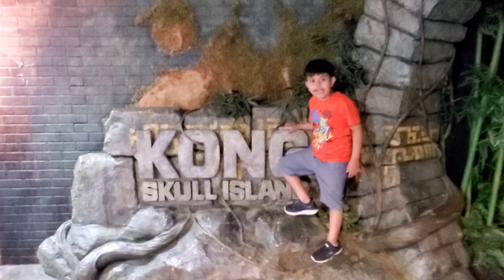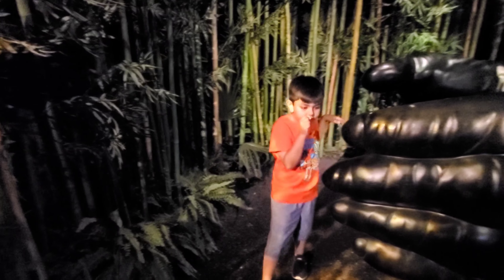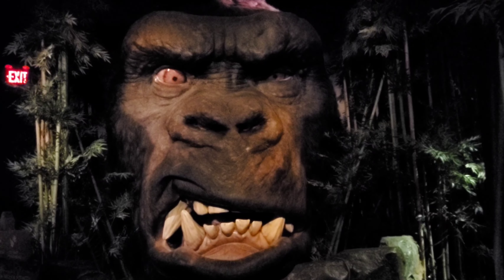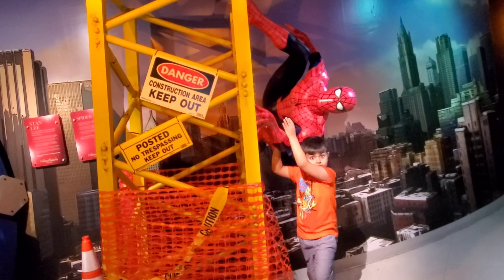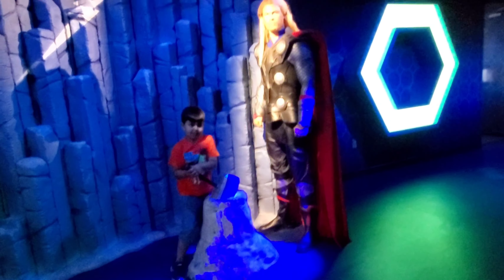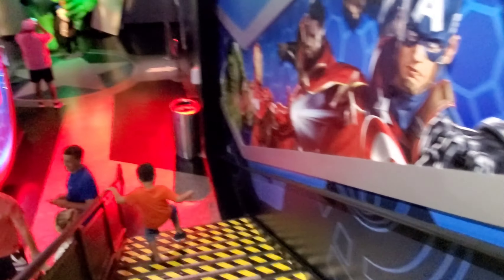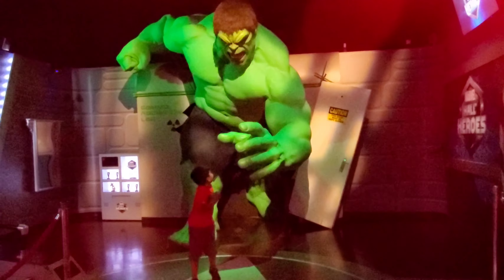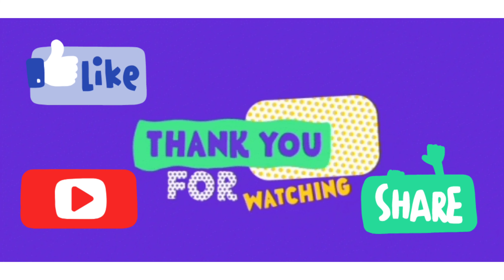King Kong skull island | Marvel heroes | Madame Tussauds Museum | Arhab's World